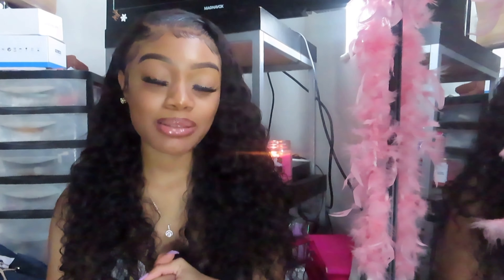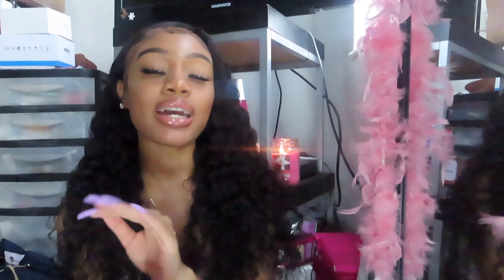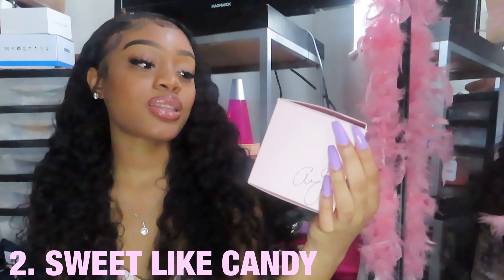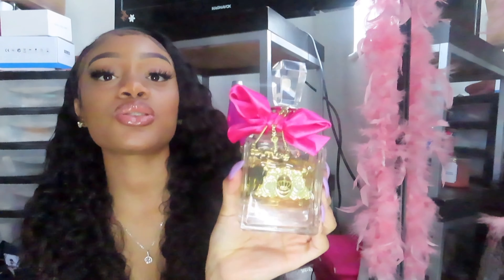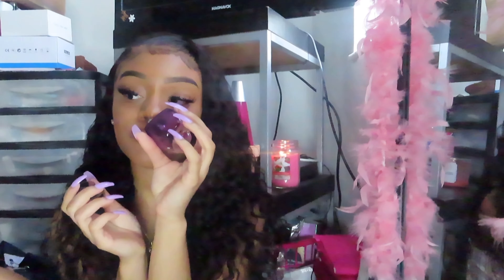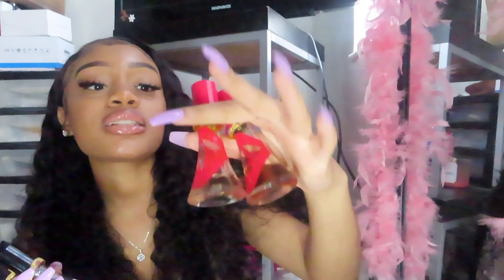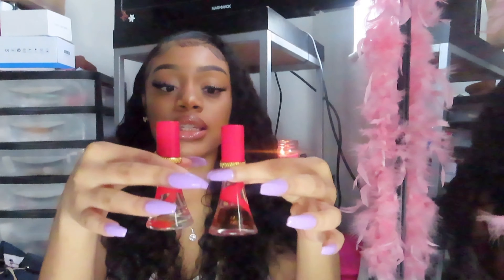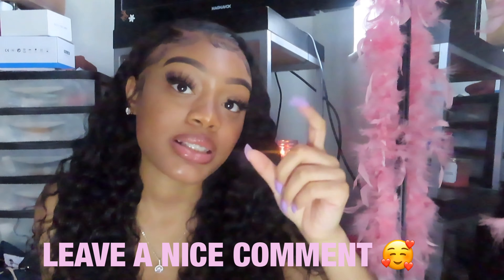MINI FRAGRANCE COLLECTION ✨| LYAAHDADOLL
🌸FAQs 🌸
how old are you? 17
where are you from ? miami florida
what camera do you use ? canon sx740

please leave video requests down below, i love suggestions, any is helpful !

love, jalyaah 🌸